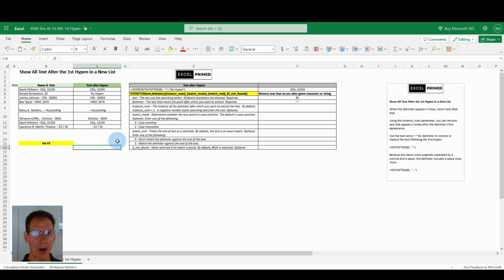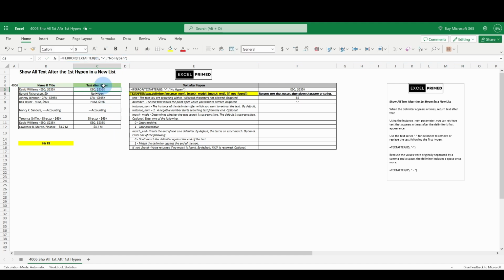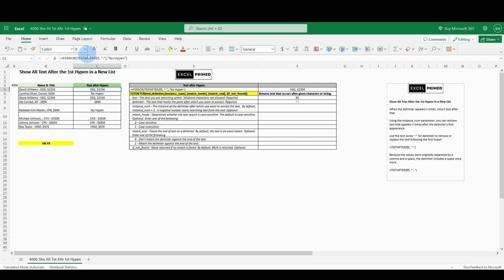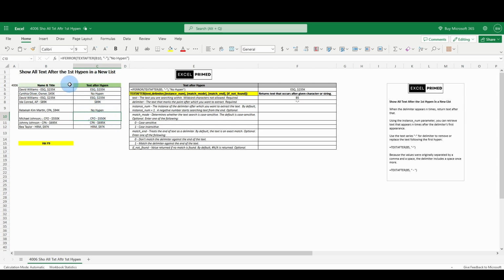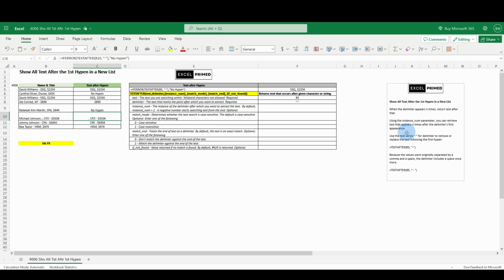Show all Text After the First Hyphen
Trying to isolate useful data from messy Excel text? Learn the exact method to extract everything after the first hyphen—fast, clean, and error-proof.

This video teaches beginners how to use the TEXTAFTER function to show all text after the first hyphen in a new list. By specifying the instance number, users can retrieve text that appears after the specified number of hyphens.

The video also covers how to use the TEXTAFTER function to remove or replace text following the first hyphen by using a specific delimiter, such as a space.